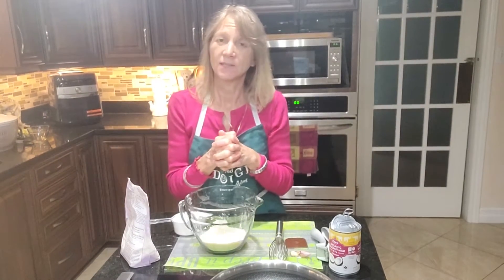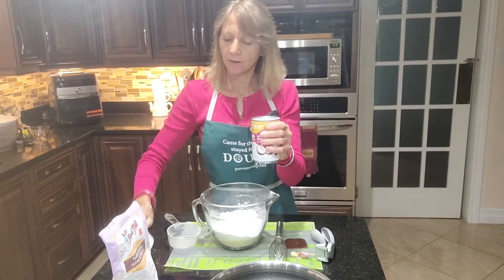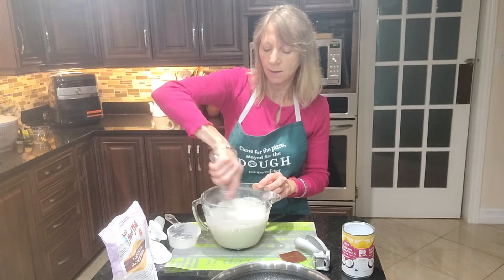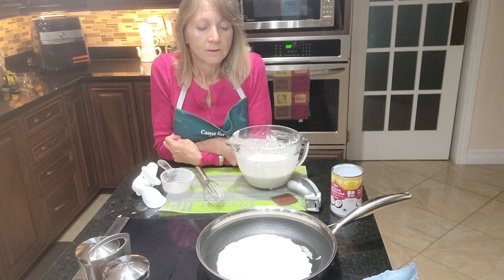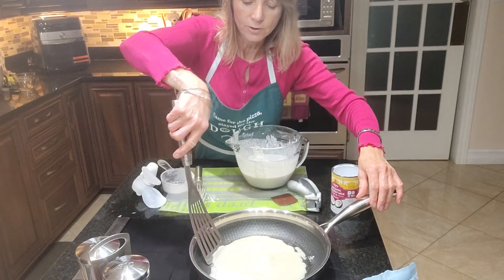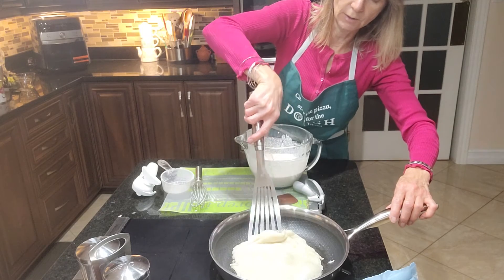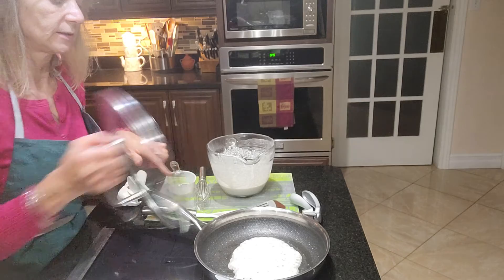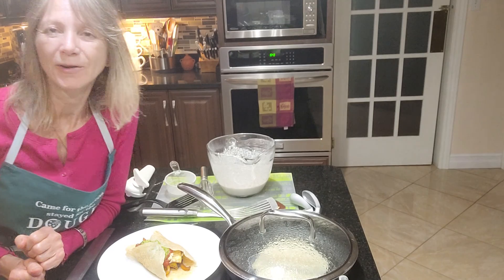Gluten-Free Flatbread for Fajitas, sandwiches, as a pizza crust or anything you use bread for!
Are you looking for a gluten-free Tortilla/Flatbread or Naan bread alternative? This is a great option that can be ready in only 10 minutes! Check it out!

You can find more great recipes on my Facebook page Cooking with Shelley

And all tools and more recipes can be found on my

OR

Go to this link to "pamper your kitchen" today!